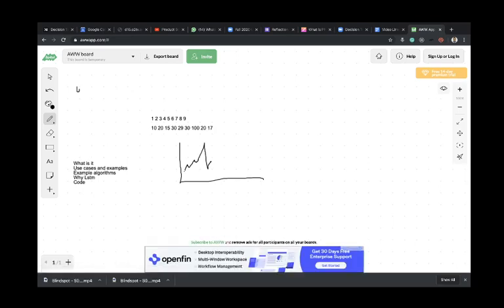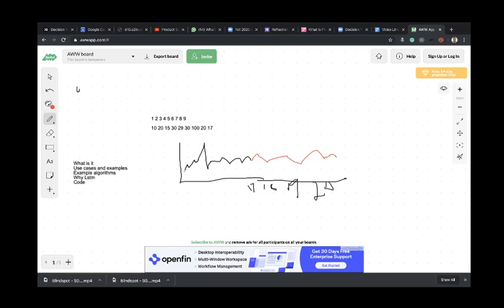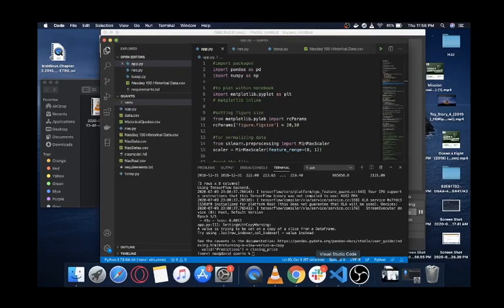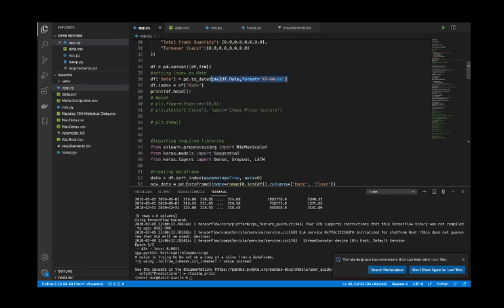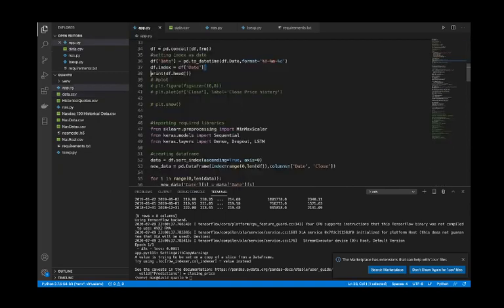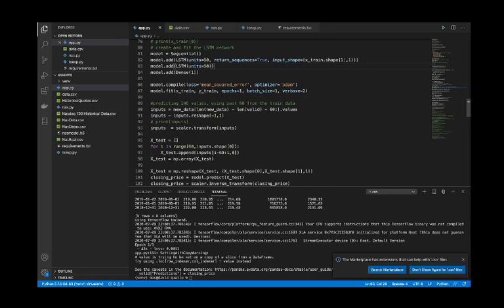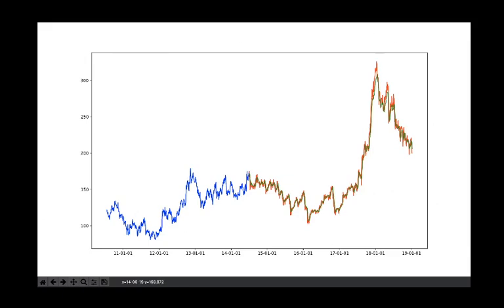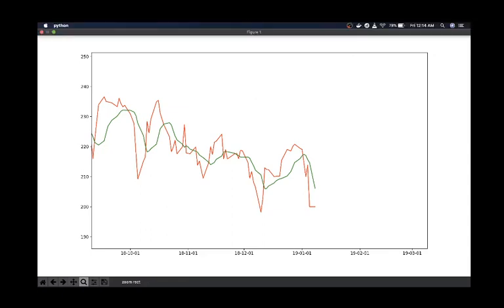Time series forecasting (Stock Prices)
In this video, I will be talking about time series forecasting, the LSTM models, and stock price predicting.